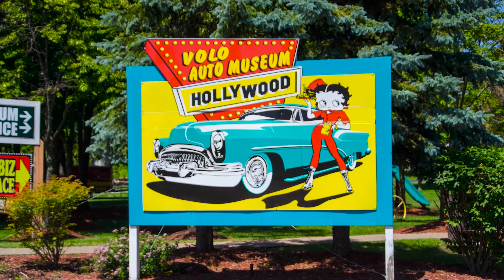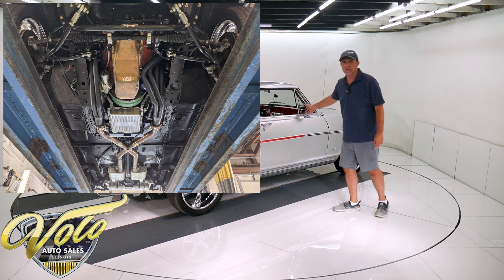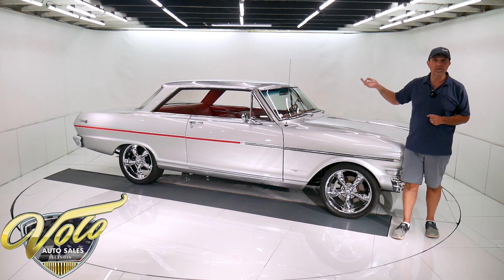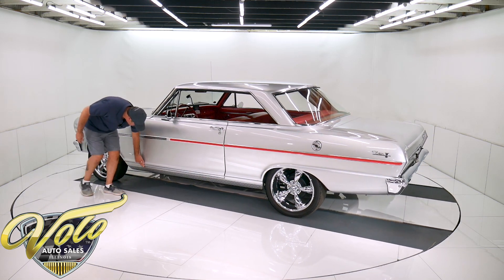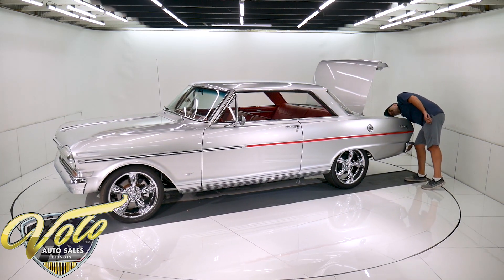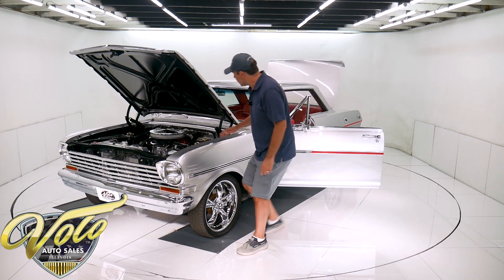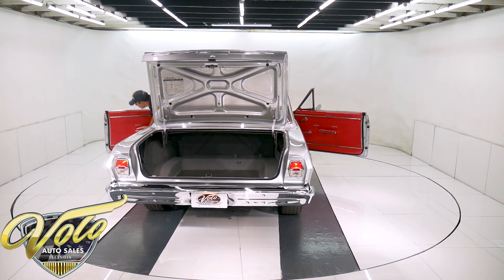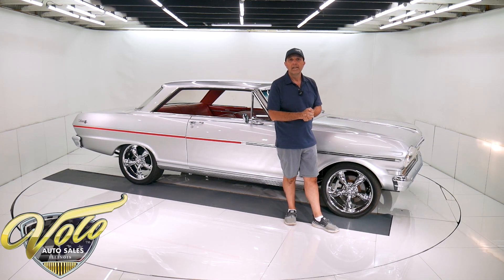1963 Chevrolet Nova for sale at Volo Auto Museum (V19813)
This is a little firecracker. The colors pop and the stroker motor makes it rip! Clean original metal, upgraded mechanics. Ready for show and go.

EXTERIOR: Original California built car and it lived there the first 37 years of it's life. No rust work ever, all original body. It is  completely straight, the gaps are real nice. Doors click shut like a new car. Painted Viper silver. The metal flake us laid out evenly, the clear coat is polished very smooth and glossy. Even the jambs are slick. Weather strips and window seals were replaced. In front the bumper is rechromed, the grill and the trim is excellent. The moldings down the side are very nice. All the stainless trim around the windows and 9n top of the doors  is very nice. New mirrors and emblems. Rear bumper is new. Chrome 18 inch Coy's wheels with performance tires.

INTERIOR: The bright red interior really pops! I'm sitting inside the car right now, it's in beautiful condition. New red carpet and reproduction floor mats. The seats have new reproduction upholstery front and back. The original door panels are excellent. New headliner and visors, the dome light works, the mirror looks new. Dash pad is new, the chrome bezels on the dash sparkle. The shift indicator is correct for an overdrive. It has a vintage style tachometer and a water pressure and oil pressure gauge. It also has a retro stereo in the factory location and kick panel speakers. The glove box liner is new, the light works.

ENGINE COMPARTMENT: it has a hand built 383 stroker making about 410 horsepower. New Holley Sniper electronic fuel injection. New MSD ignition with pro billet distributor. The aluminum intake was powder coated, it has some really nice finned aluminum valve covers and a chrome Powermaster alternator.. It has headers. She runs cool with an aluminum Champion radiator, electric fan and shroud. It has an overflow bottle. New master cylinder. The firewall is painted silver, the rest of it is smooth clean metal painted semi gloss black.

TRUNK COMPARTMENT: Rock solid, uncut original metal. It was spatter painted gray and white. Under the trunk lid and the jamb is painted smooth and glossy silver. The weatherstrip was replaced. The valve for the air shocks is inside the trunk.

UNDERSIDE: Church Boys Racing front end conversion. It includes relocated tubular control arms, fat tubular support bar, rack & pinion steering, QA1 adjustable coilover gas shocks. In back it has air shocks. It has a custom stainless exhaust system with x-pipe and Flowmaster mufflers. The brakes are redone, it has a Corvette disc brake conversion in front. The hoses and lines have been replaced. Looking up at the motor it's extra clean, it has an anodized oil pan and a high torque starter. Upgraded overdrive automatic trans with an aluminum pan, G-Force support bar and a remote oil cooler. 10 bolt rear end with 3.31 posi gears and Moser axles. New CPP fuel tank conversion with internal electric pump. tank, lines, fuel pump.

This is a cool hot rod. I heard several co workers say it's a good one. Sharp looking, detailed throughout and a blast to drive!